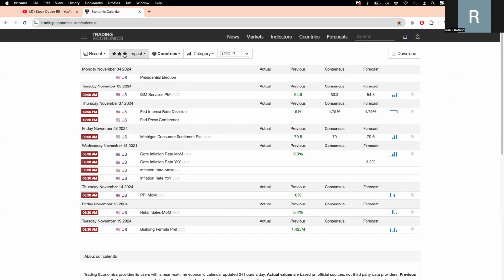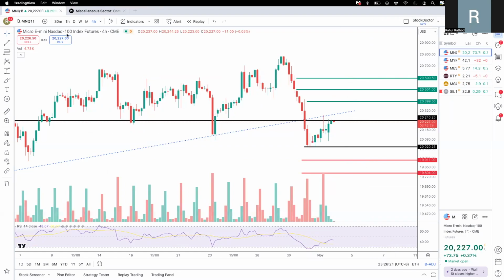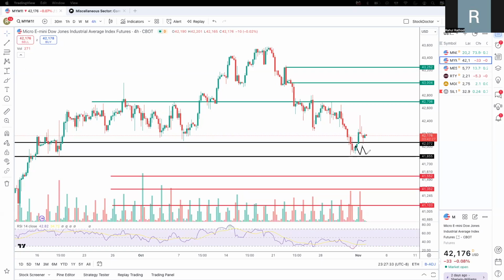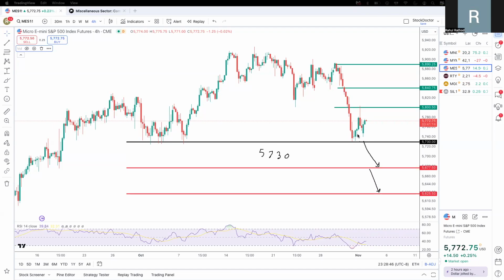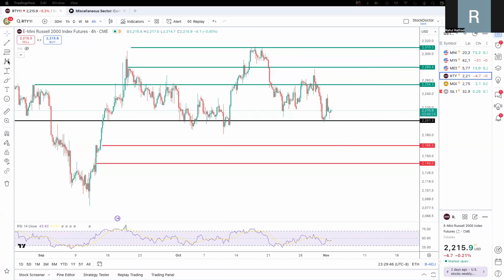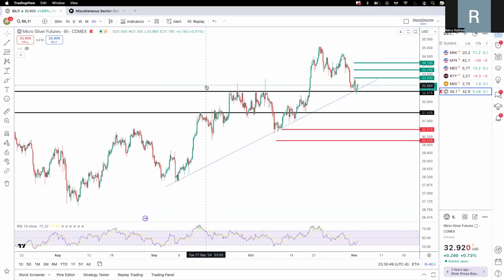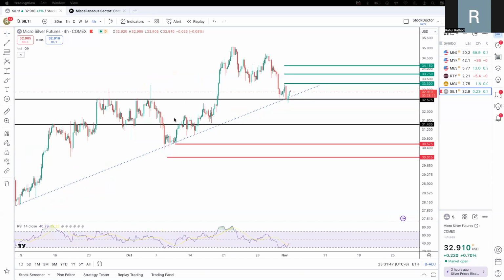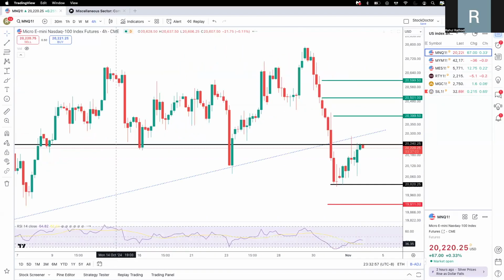Important levels of Nasdaq, Dow,s&p500, Gold & Silver in 8 Minutes!!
Hi Folks,

In just 8 minutes, discover the secrets of the Nasdaq, Dow, and more with this stock market analysis video. Learn how to unlock market trends and make informed investment decisions!